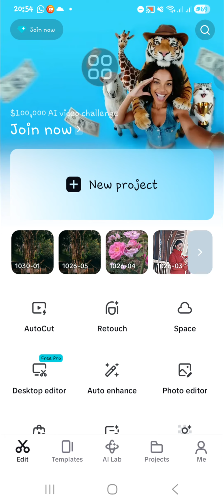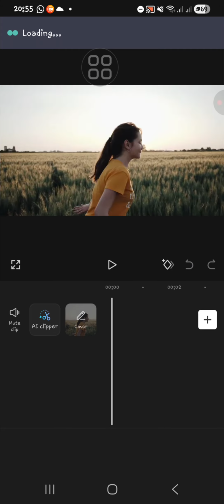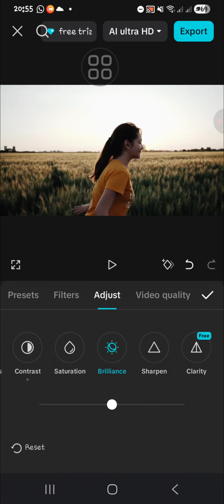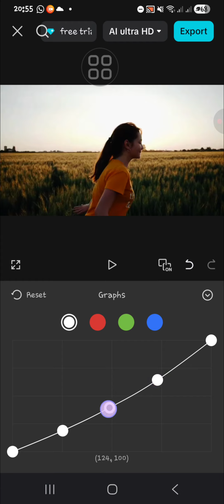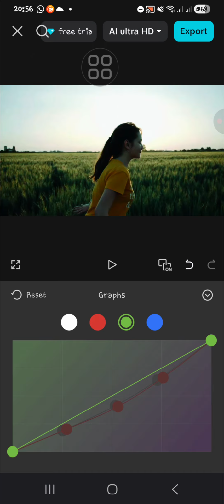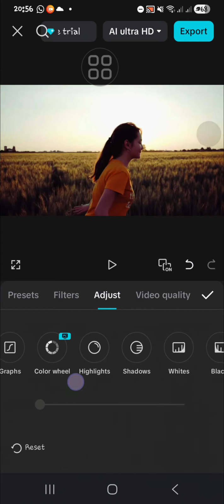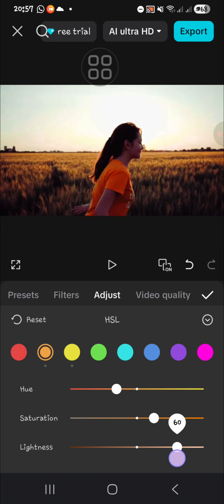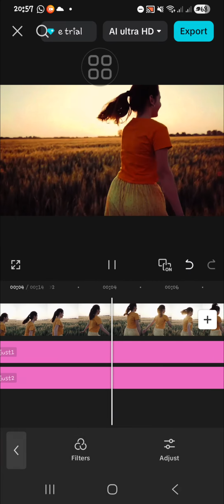Cinematic Yellow Look - Stunning CapCut Mobile Color Grading Tutorial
Transform your videos with this cinematic yellow tone color grading in CapCut Mobile! Learn how to adjust brightness, contrast, saturation, and more for a professional film look.
🎬 Step-by-step CapCut mobile tutorial
🌈 Create stunning cinematic yellow tone color grading
🔥 Perfect for aesthetic reels and travel videos
📱 Works with CapCut mobile app only